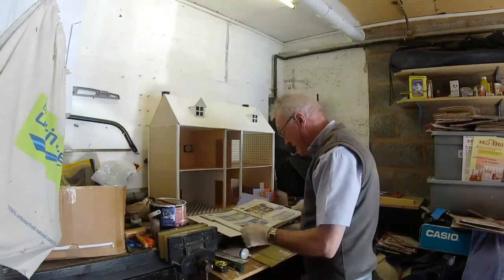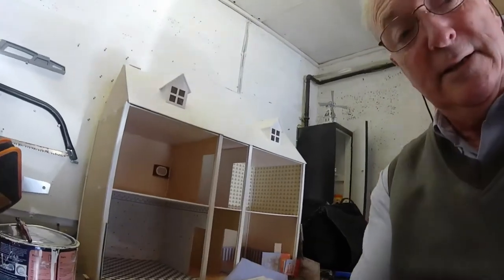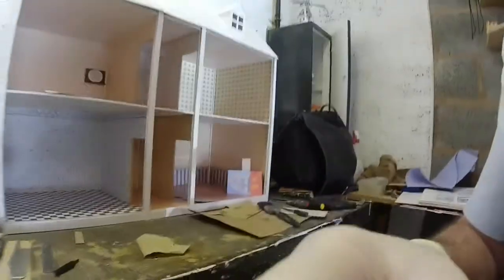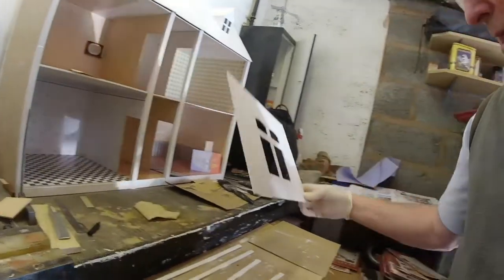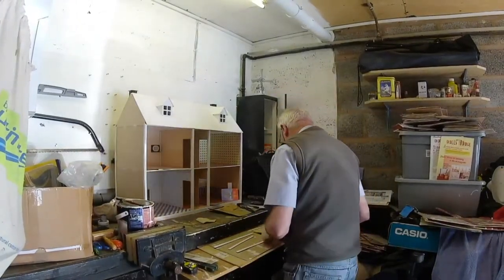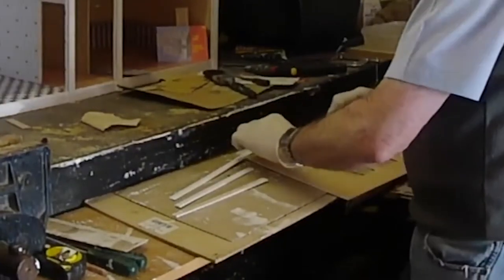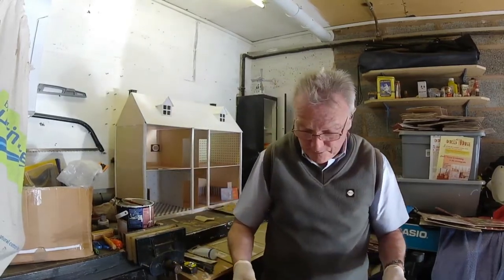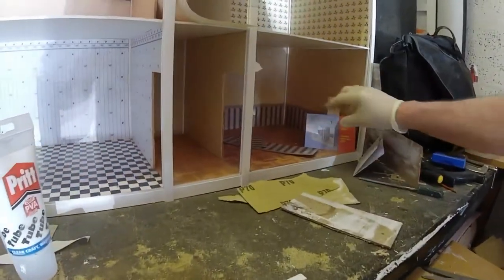Dad's Dolls House Quarantine 07 - Threw The Doors Away